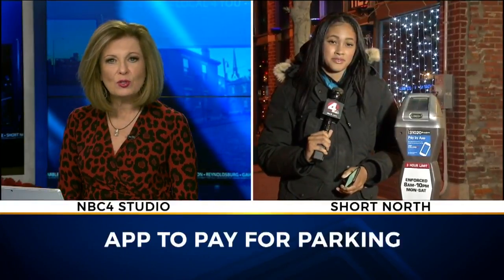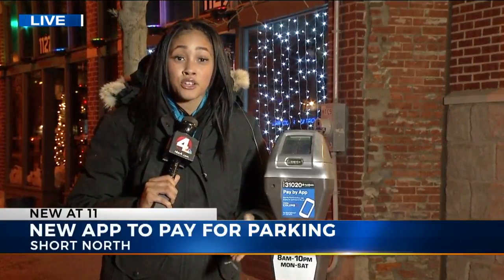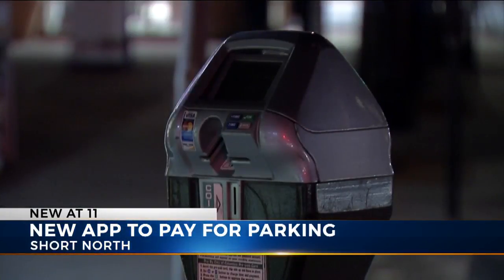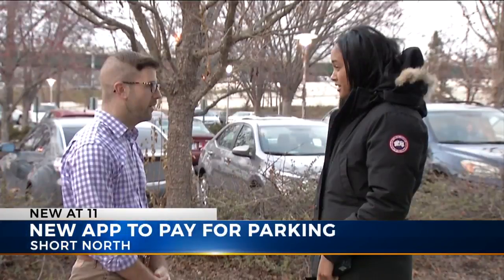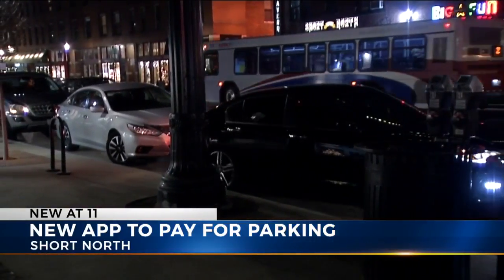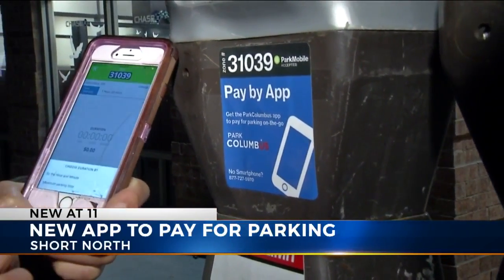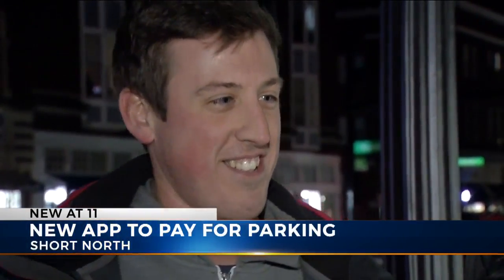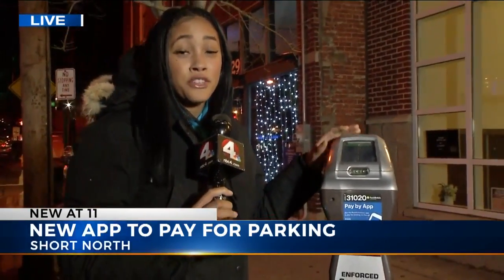New mobile app helps revamp Short North parking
Drivers in the Short North can now pay for parking with their smartphones.